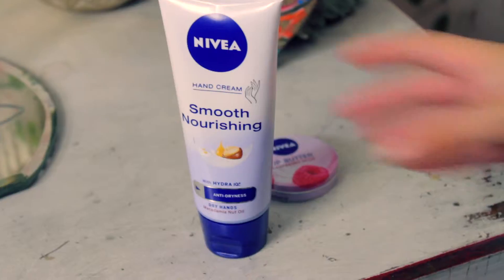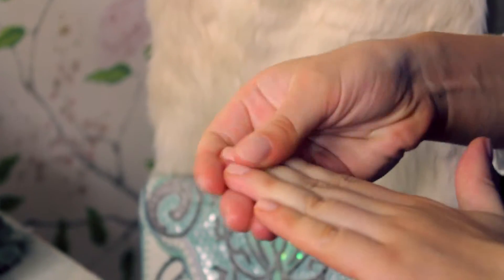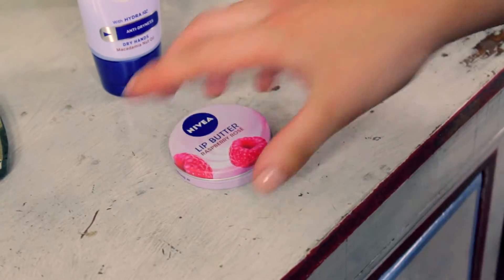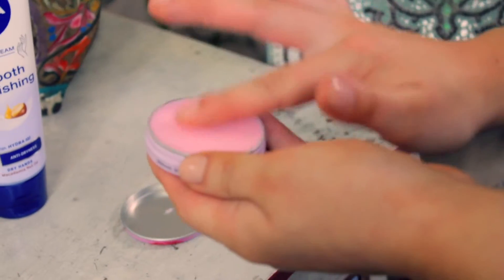Reveal presents: Four fashion and beauty trends to try this party season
Reveal's beauty writer Amber shares her top fashion and beauty picks for winter. From the must-do nail polish shade to the trend your wardrobe NEEDS, make this your most stylish season - ever!